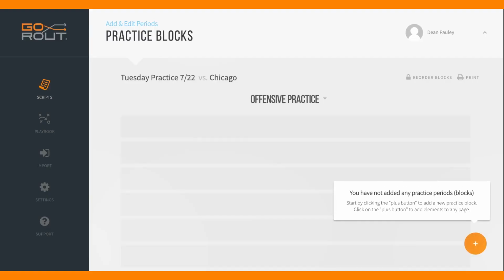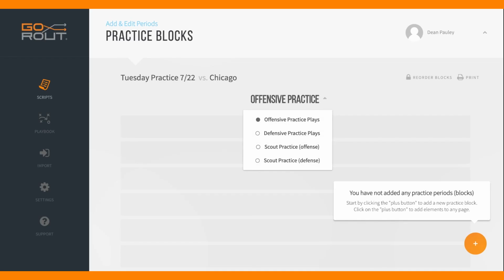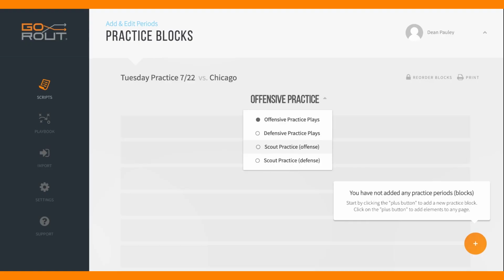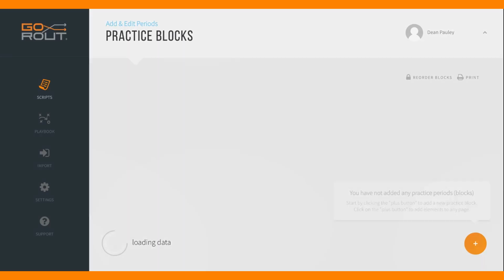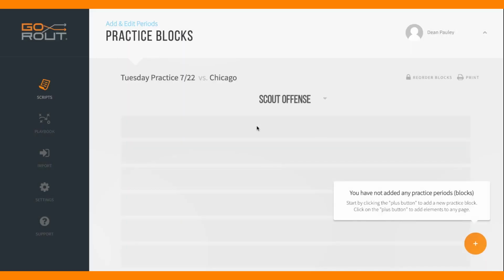What are Practice Groups in GoRout Scout?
Find out what practice groups are in GoRout Scout and why they’re useful. We’ll explain how they help you organize plays and keep practices running smoothly.